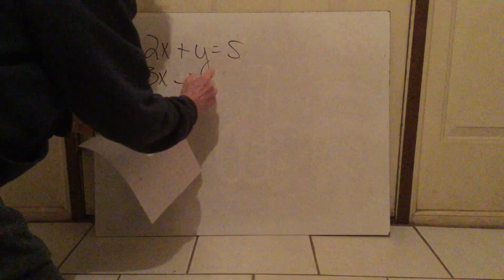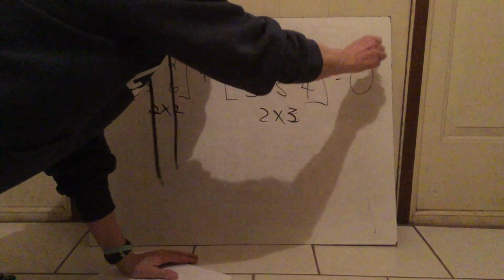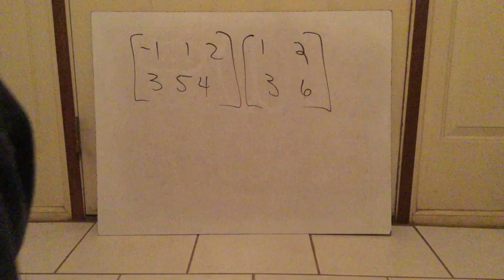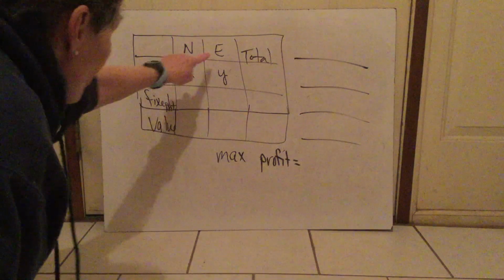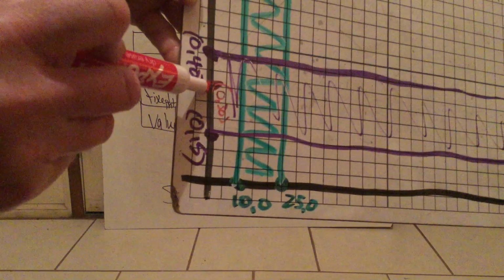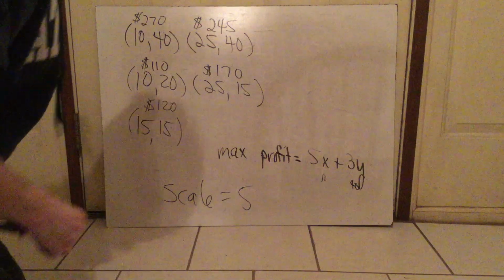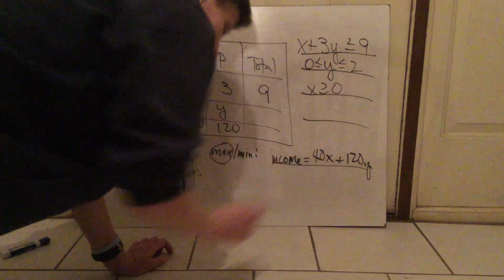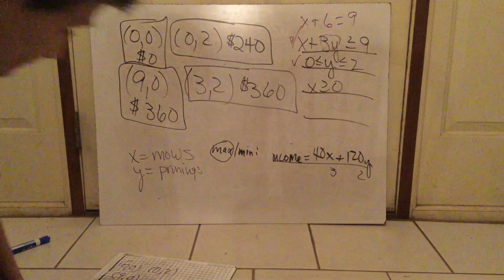Video 3-26-20 Precal C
Matrix Basics quiz and Linear Programming Worksheet #2,3